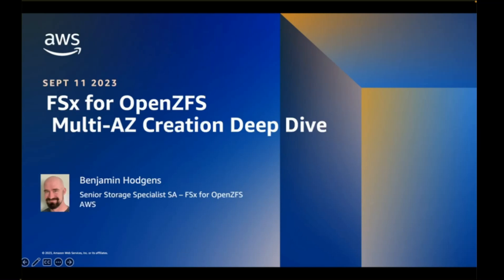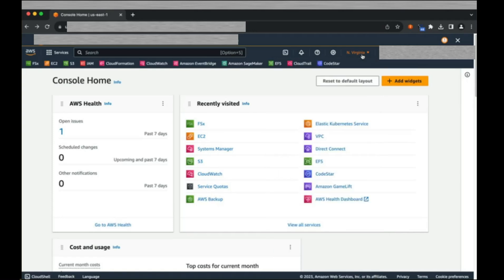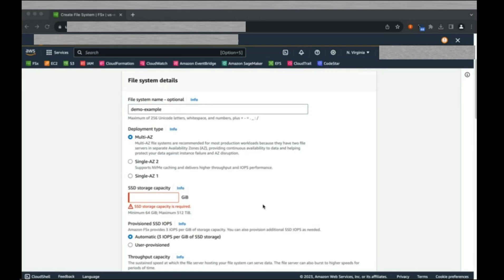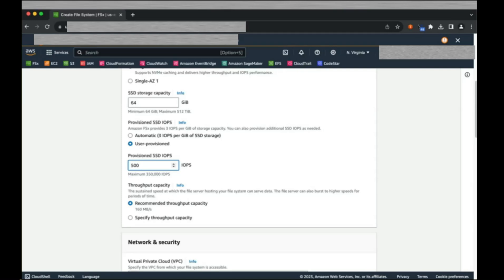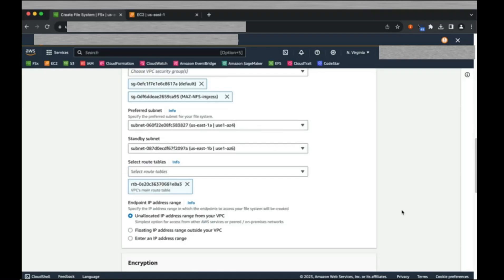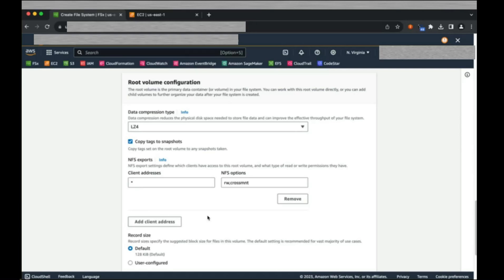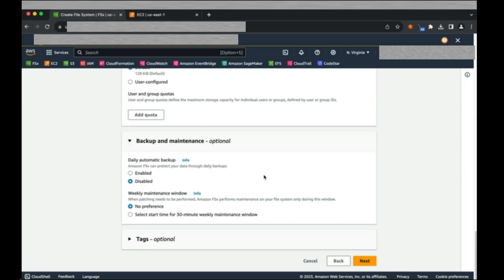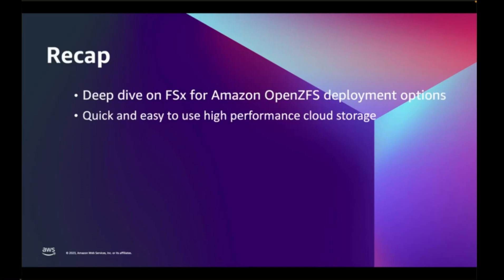How to configure Multiple Availability Zones for Amazon FSx for OpenZFS | Amazon Web Services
Amazon FSx offers a multi-availability Zone (Multi-AZ) deployment option designed to provide continuous availability to data in the event of a file server failure, connectivity loss, or even an AZ-wide disruption. Watch this video to learn how to increase the availability of business critical applications by configuring Amazon FSx for OpenZFS with multi-availability zones.